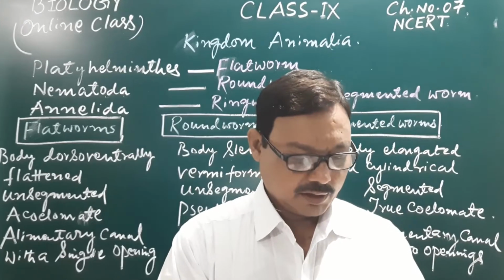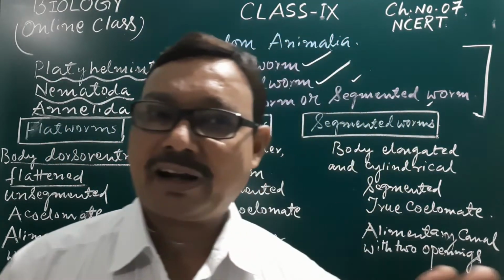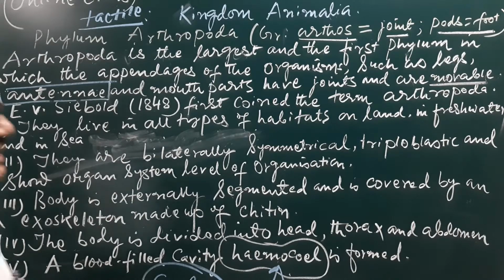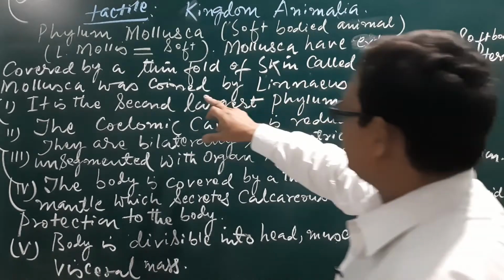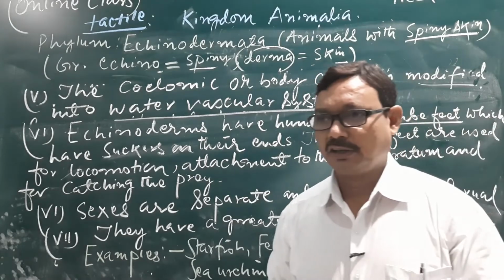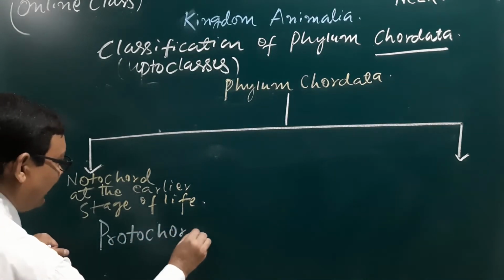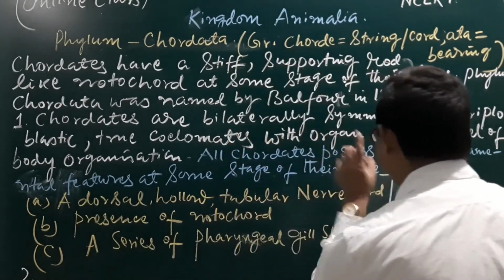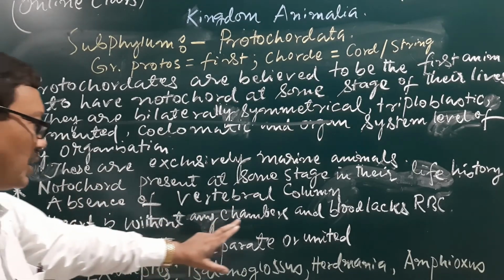Kingdom Animalia(part-iii)/Diversity in Living Organisms Class-9/L-8/Biology/NCERT/CBSE/BY:M.Z.AHMED